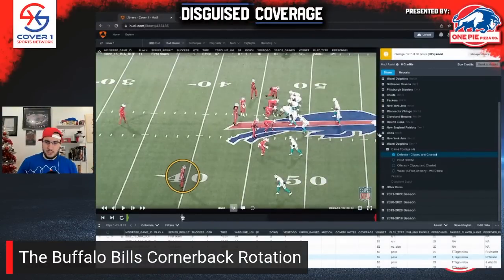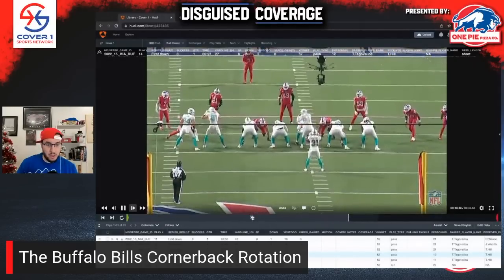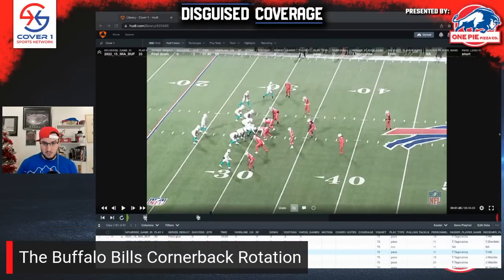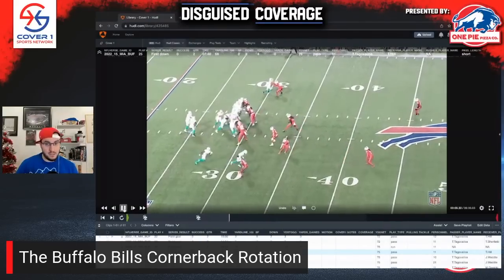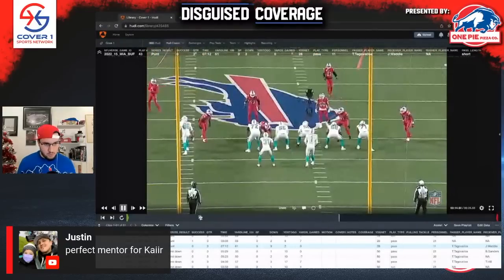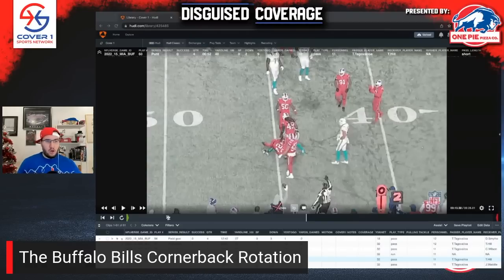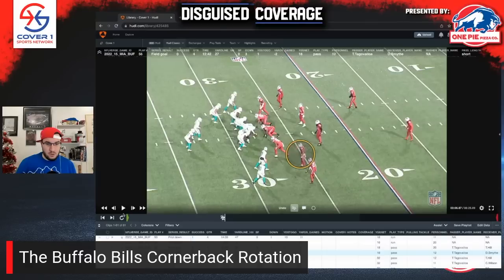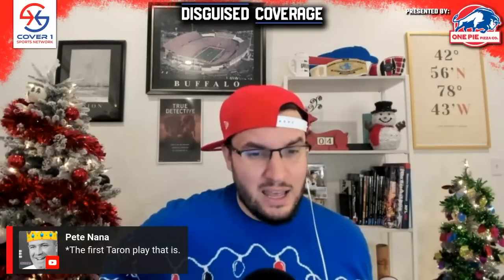Bills vs Bears Preview: The Cornerback Rotation | DC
In this segment from the new episode of Disguised Coverage, Anthony looks to preview the corner rotation for the Buffalo Bills vs Chicago Bears by diving into game tape from Week 15 vs the Miami Dolphins. Anthony breaks down Kaiir Elam, Tre'Davious White, & Taron Johnson, to highlight their performance and what it means going forward

Tell them Cover 1 and Disguised Coverage sent you!!

BetUS has live wagering on all major games, the best betting variety in the business, an easy deposit & withdrawal process & the Fastest Payouts in the Industry
Our loyal Cover 1 fans get a choice between two exclusive offers, either a 125% sign-up bonus on your first deposit up to $2500 or a free $50 bet with no deposit required

& much more.